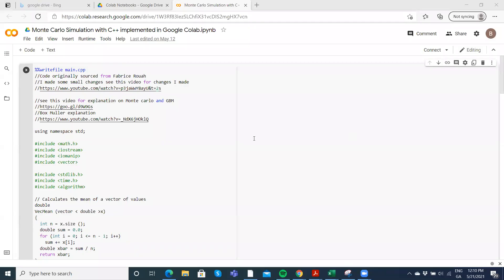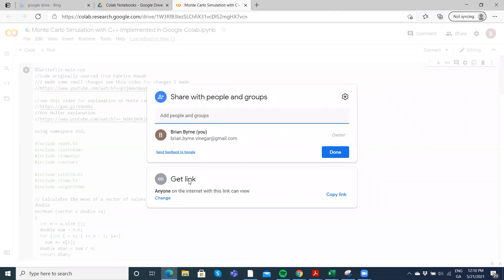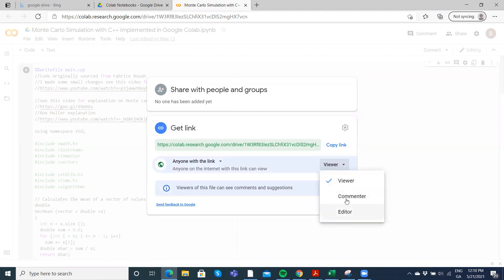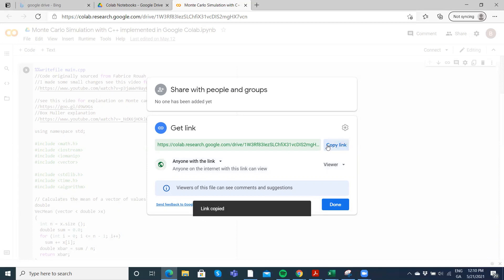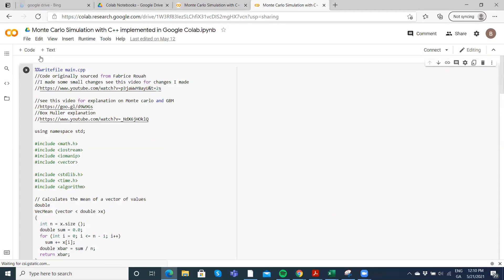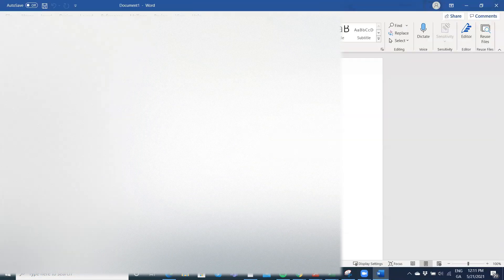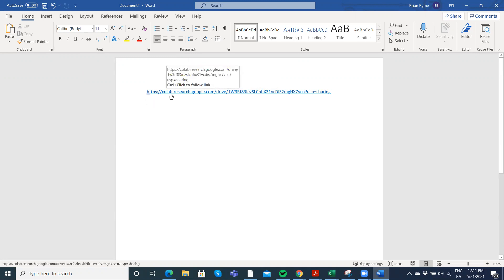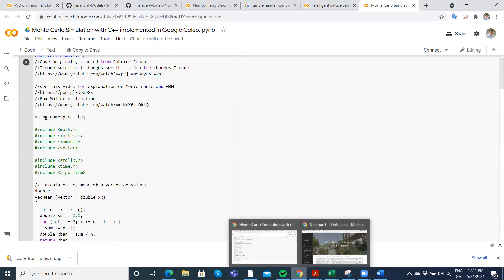Share (view only) Hyperlink for Google Colab project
Share (a  view) Hyperlink with Google Colab project. When sharing your project you might want a number of people to view but not alter project work. Google Colab offer a number of options.